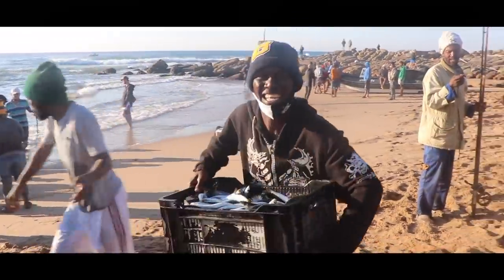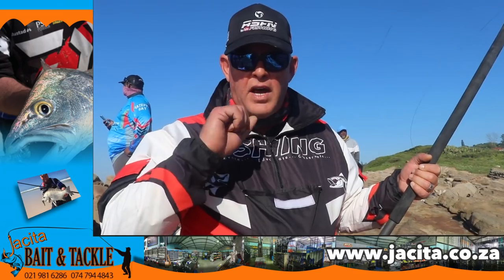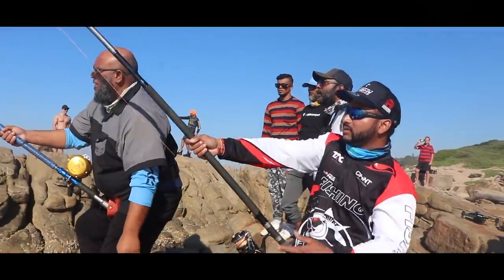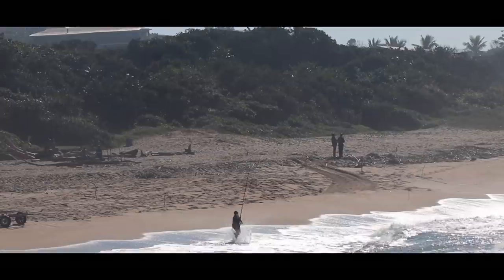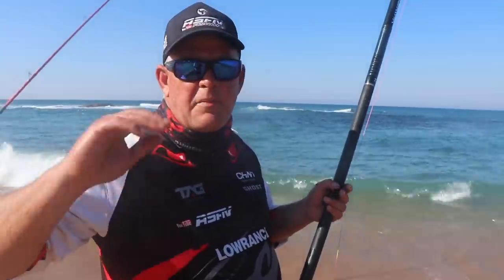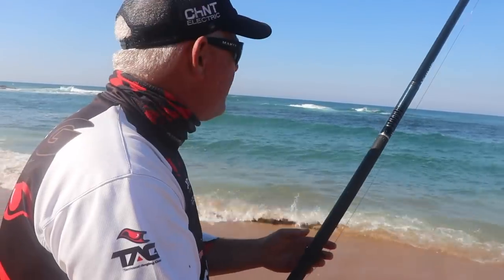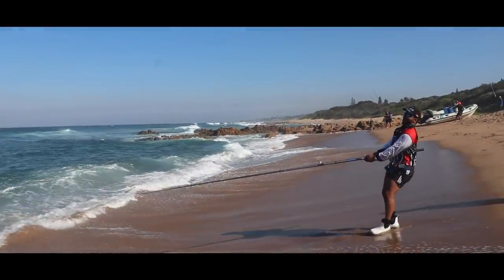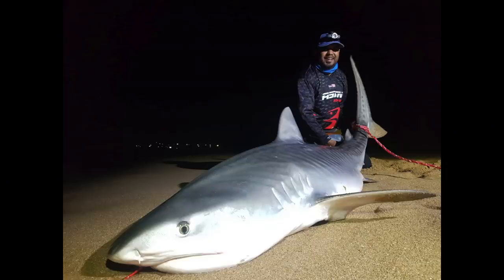SHARK MAYHEM | Fishing the Sardine Run | ASFN Sardine Run